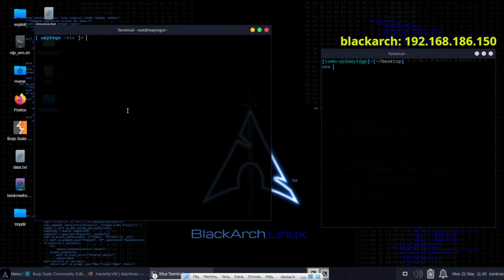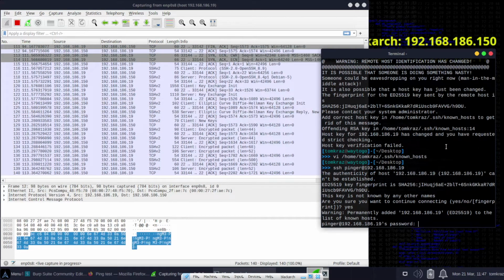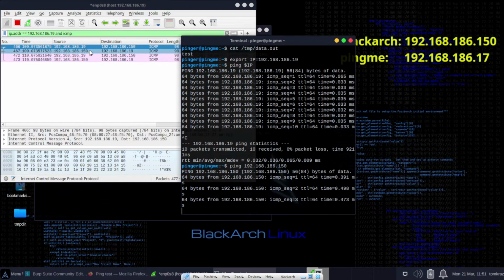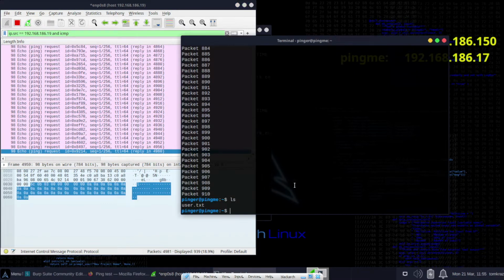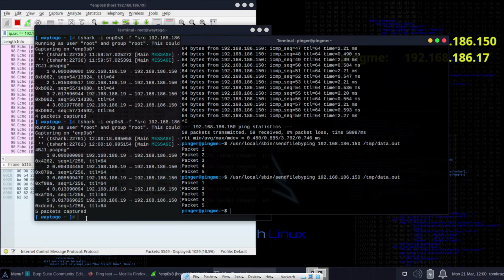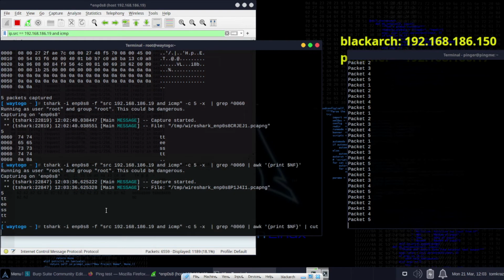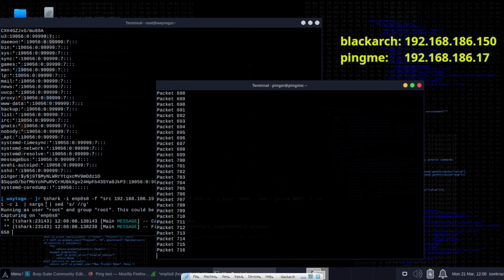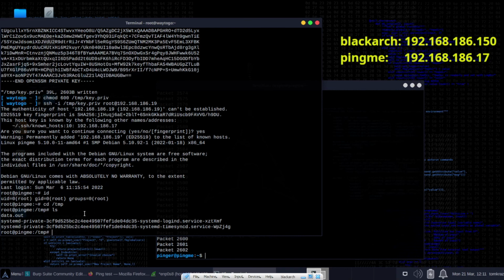hackmyvm pingme walkthrough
I go through the hackmyvm.eu CTF challenge called Pingme. You can find all you need to beat the challenge in the first 12 min. The last 18 is spent building up Linux commands to get root access.